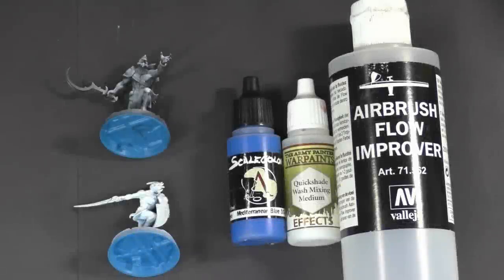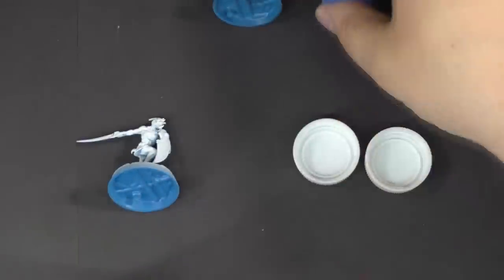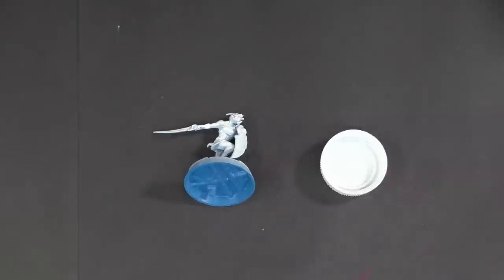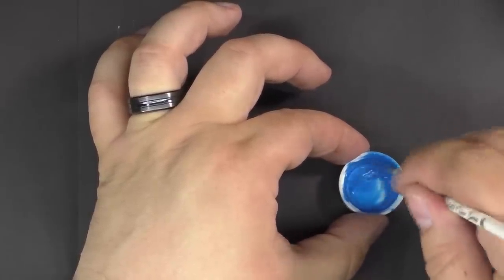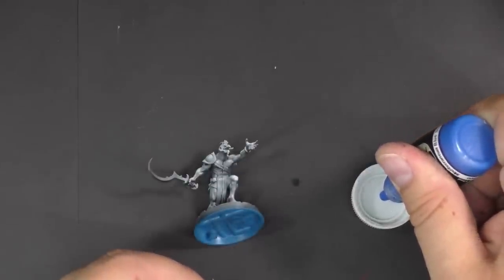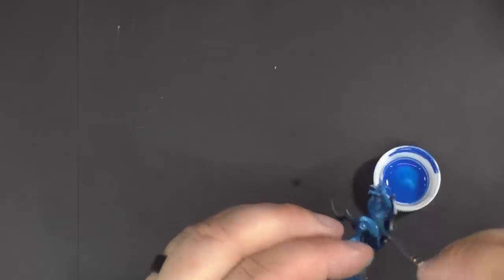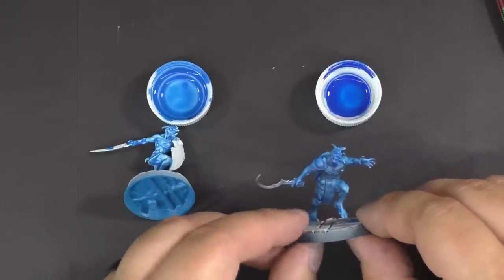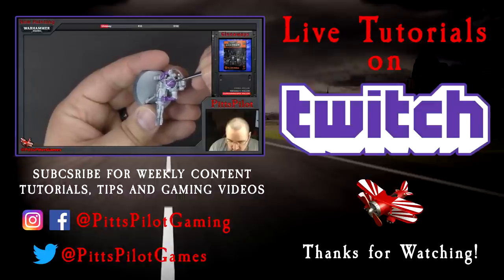How I Make My Own Contrast Paint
Note: I've re-uploaded this video with the audio levels corrected.

This video will cover some simple techniques that produce similar results to Games Workshops new line of contrast paints.

Music